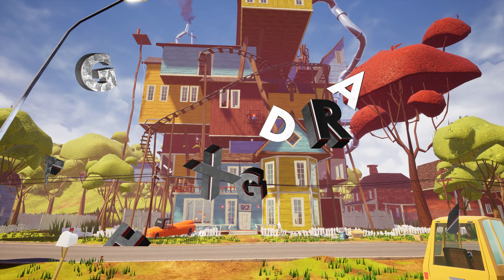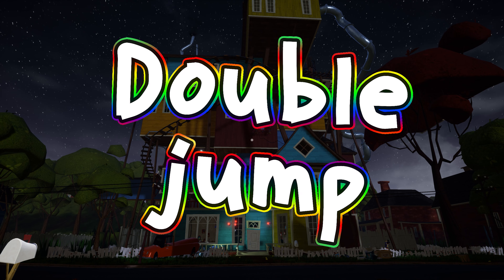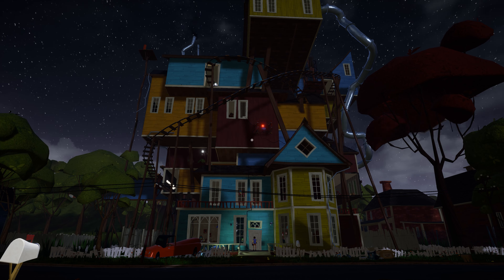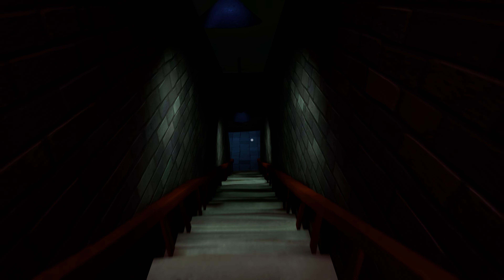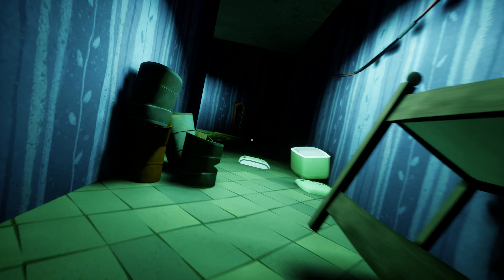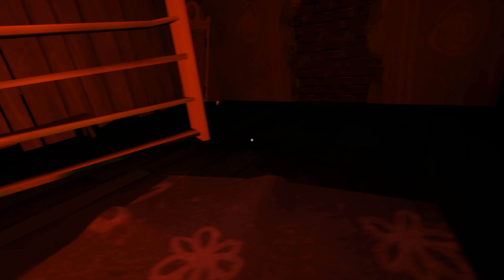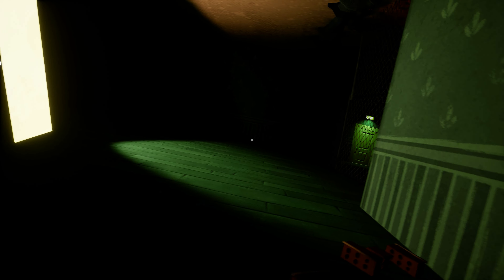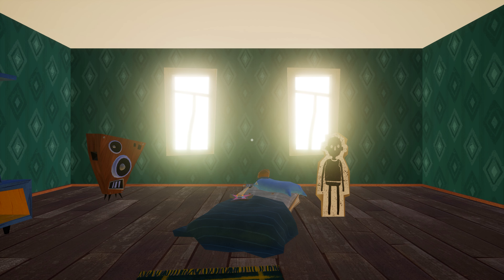Hello Neighbor Act 3 Basement Walkthrough | Mission 15 (How to Beat Shadowman)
In this walkthrough you will learn how to beat hello neighbor act 3 basement mission, how to pass shadowman in basement, and how to stop neighbor at exit door. To complete the basement mission you need 3 abilities, the invisible ability, the double jump ability, and the push ability.

Without these ability you won't be able to beat the hello neighbor act 3 basement mission, if you don't have these powers then check the mission 4, mission 8, and the mission 12.

You will also first have to get the basement keycard and a crowbar to remove the wooden planks from the basement door, this way you can unlock the door. Check mission 13 to get the keycard and mission 12 for the crowbar. The links for the previous missions are below.

How to get Globe in Hello neighbor Act 3 ??

So this was how to beat basement in hello neighbour act 3, hope now you know how to avoid the shadowman in act 3 basement.